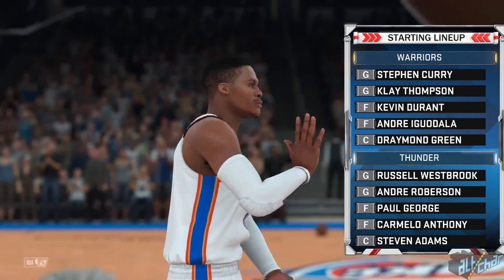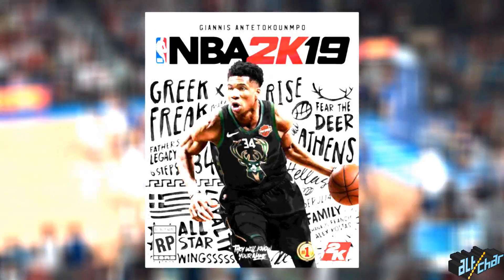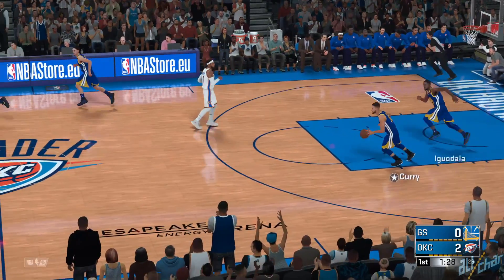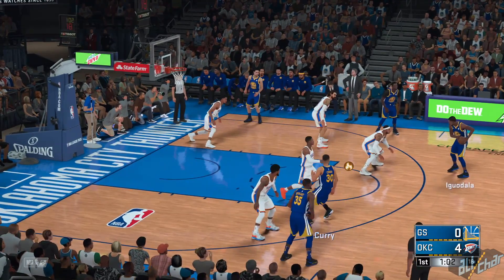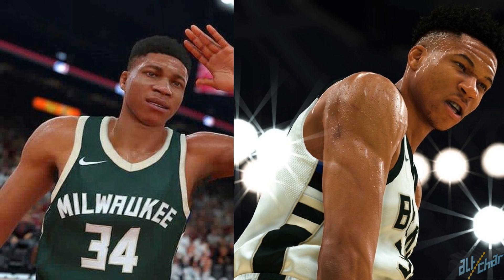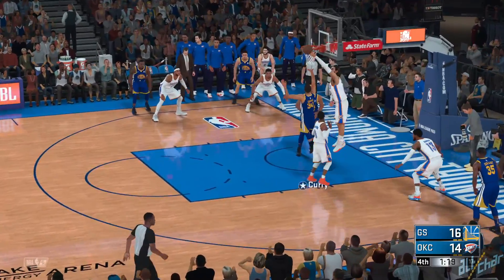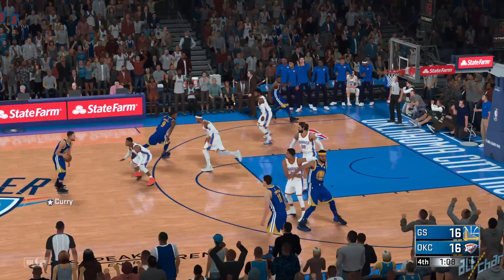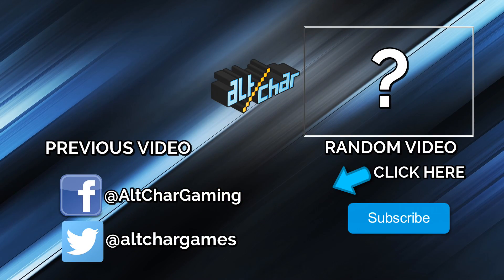NBA 2K19: Improved Gameplay and Graphics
So the Giannis cover athlete leak turned out to be true, but there's some more NBA 2K19 news on the horizon. Watch this video to learn more!